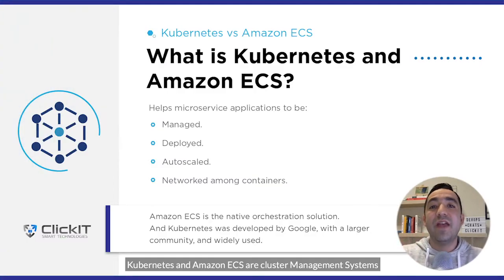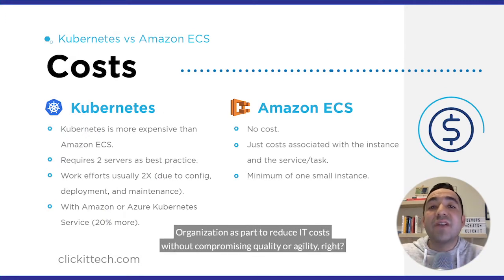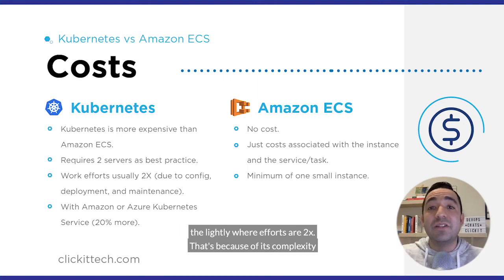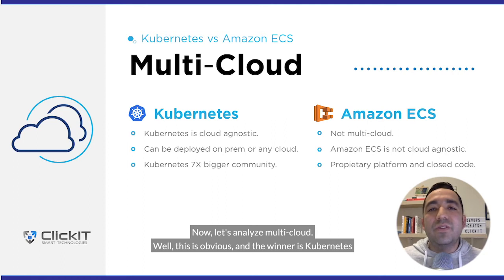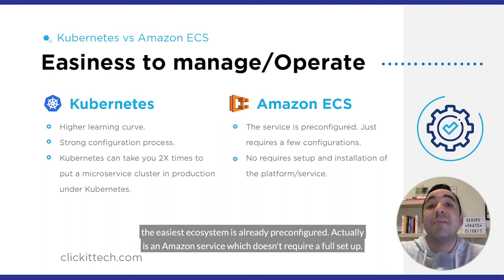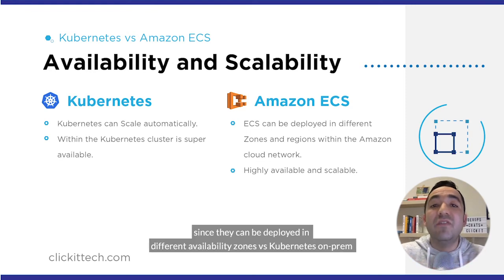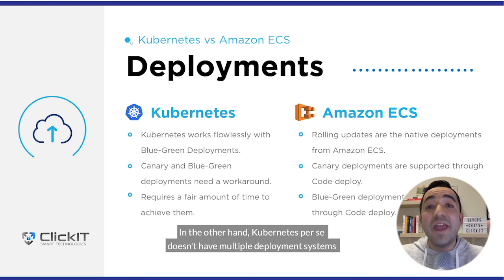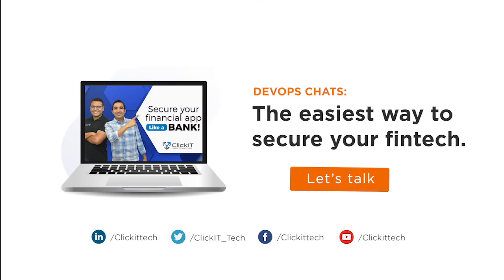Kubernetes vs AWS ECS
This video is a comparison between the two biggest mechanisms to manage and scale microservices: Kubernetes vs AWS ECS.